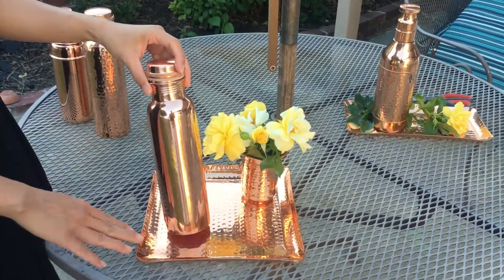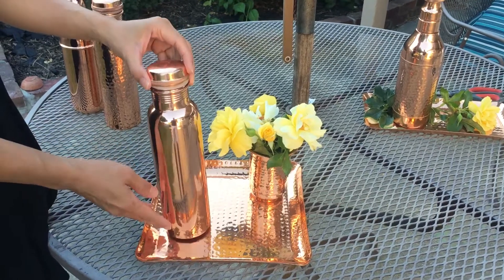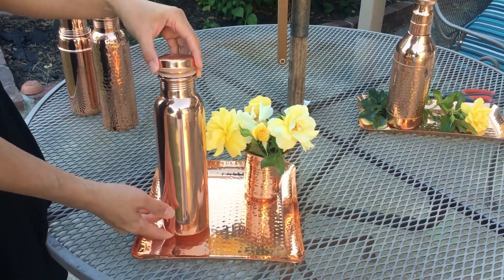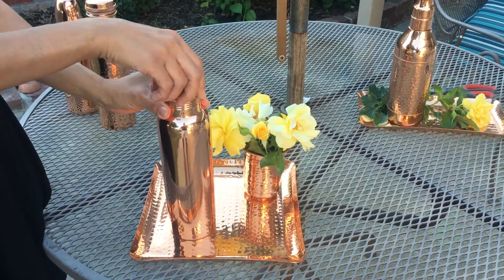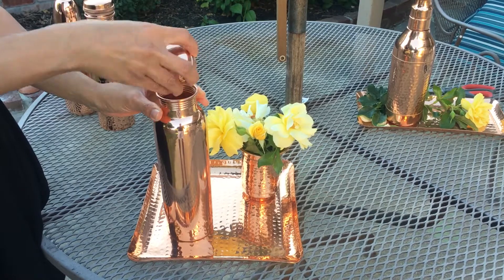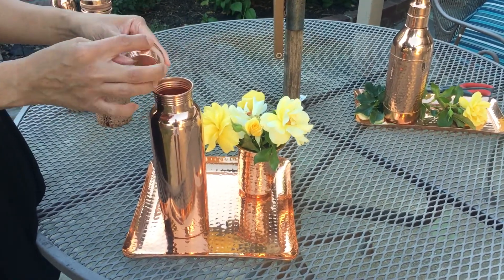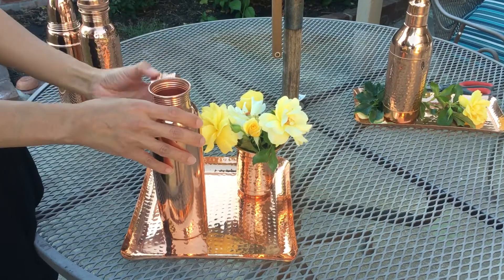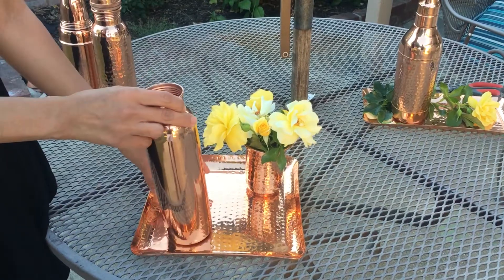Pure copper water bottle leakproof